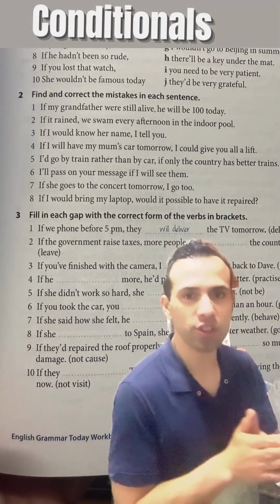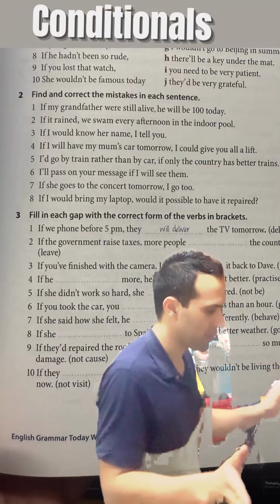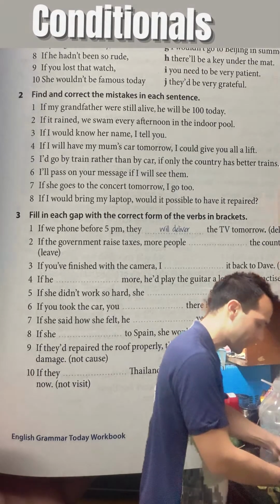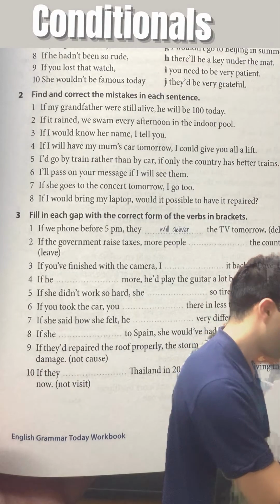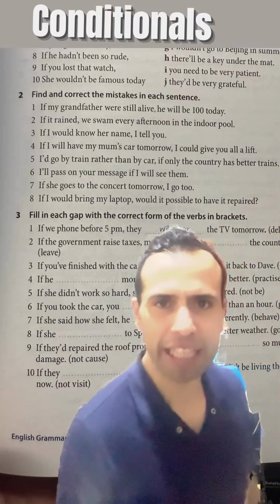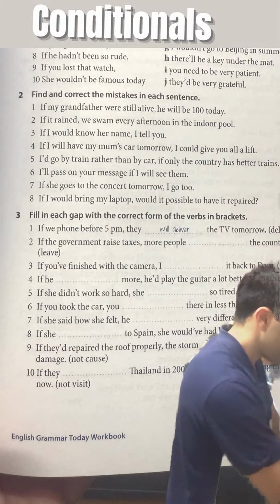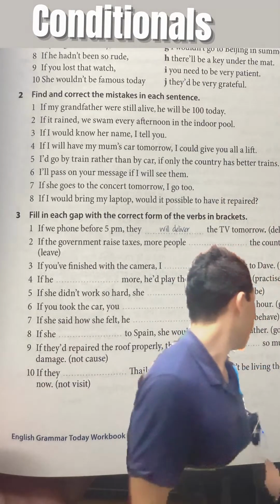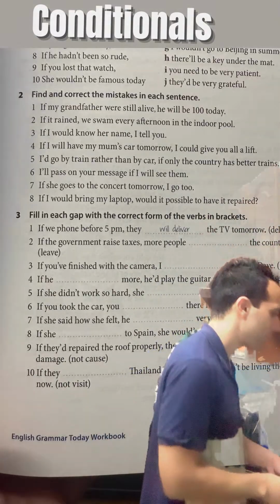1. Test Your English LIVE! | Conditional Sentences Quiz#1 with Alex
Join me live as I test your knowledge of conditional sentences in English! 🌍✍️
We’ll chat, solve some exercises together, and break down the zero, first, second, and third conditionals so you can use them naturally in everyday English.

This session is perfect for English learners who want to:
 • Understand how conditionals work in real conversation
 • Practise with clear examples
 • Improve grammar and fluency while having fun

💬 Ask questions in the chat, join the exercise, and let’s learn together in real time!